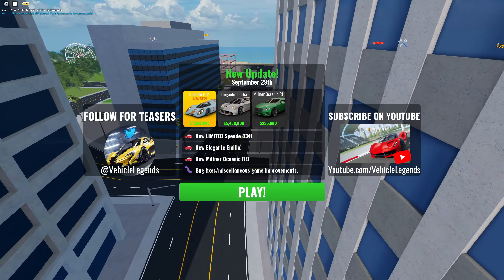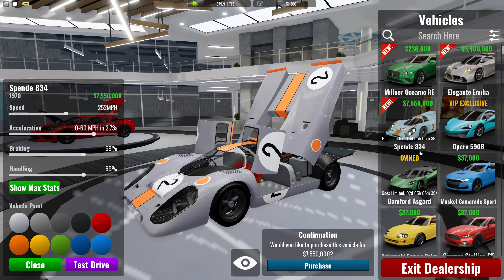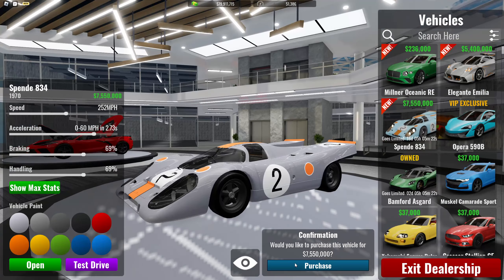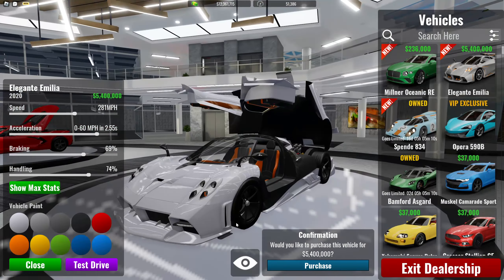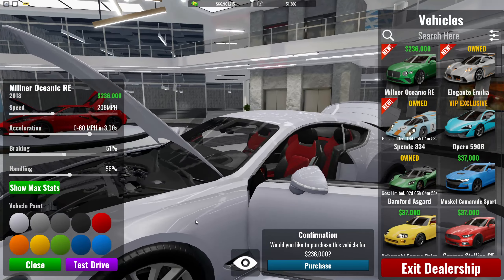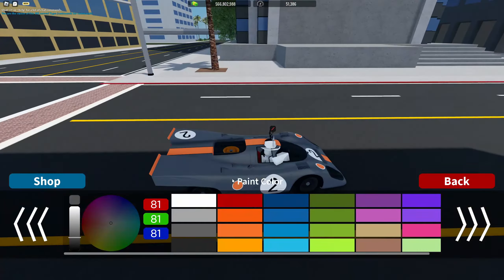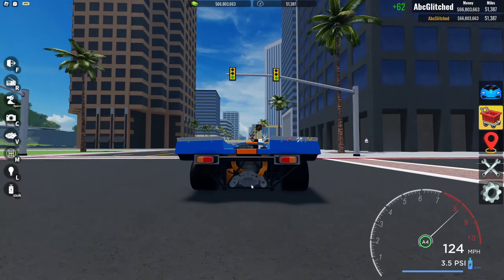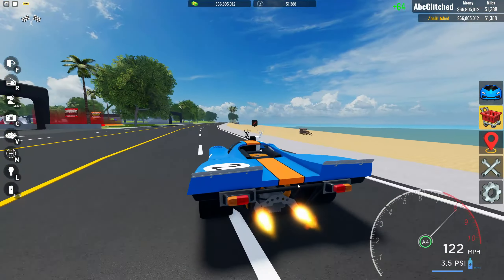New Limited Porsche 917k In Vehicle Legends! - Roblox